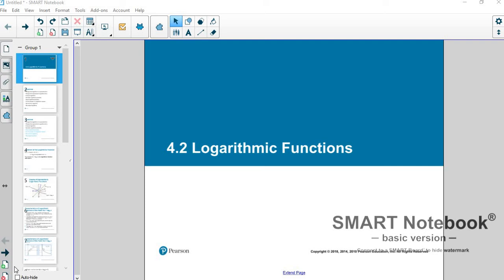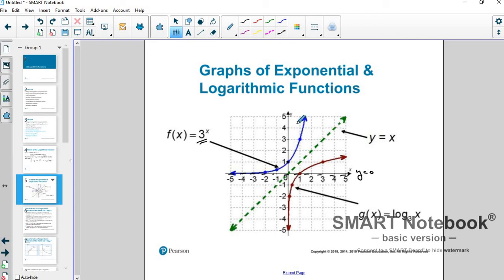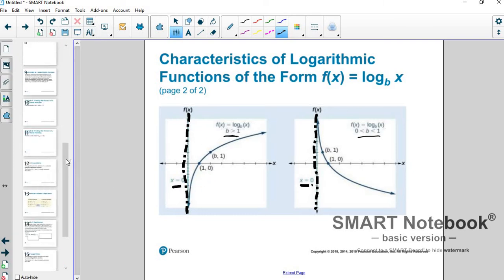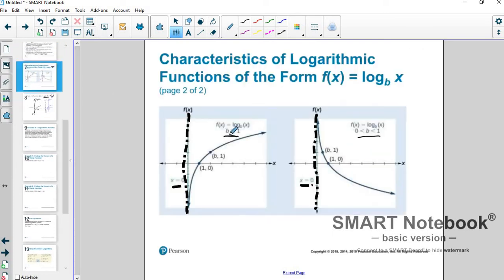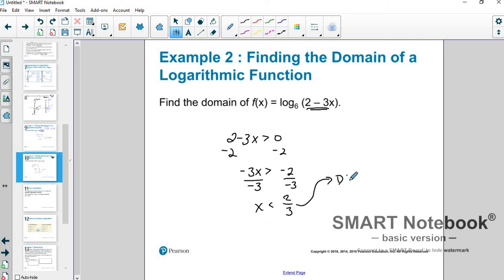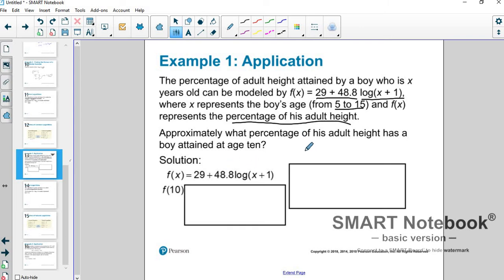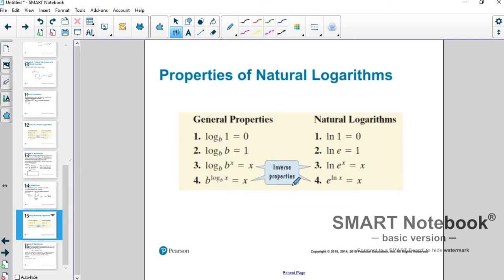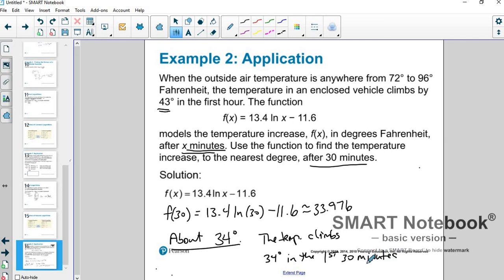Section 4 2 Part 2 Intro to Logarithms